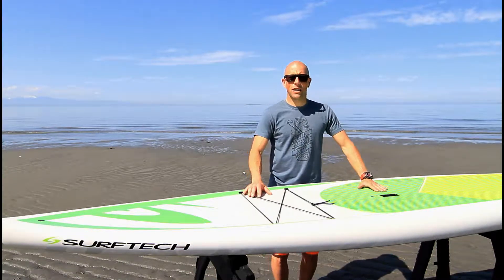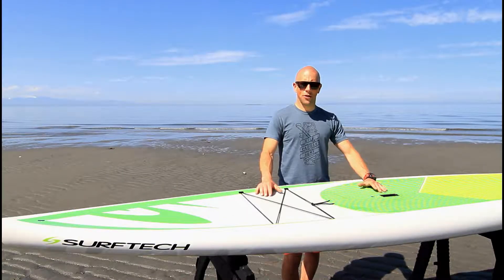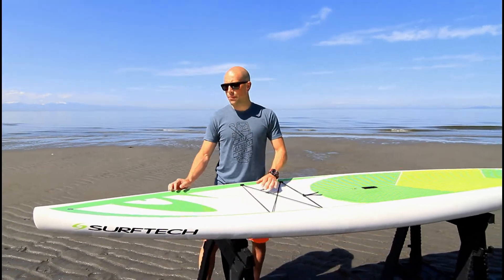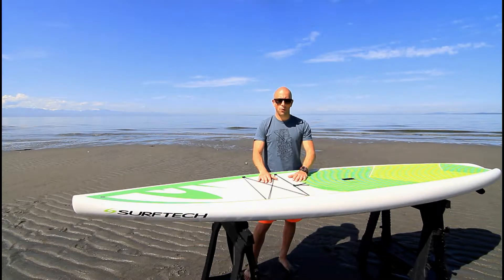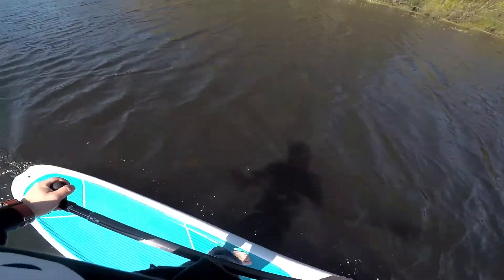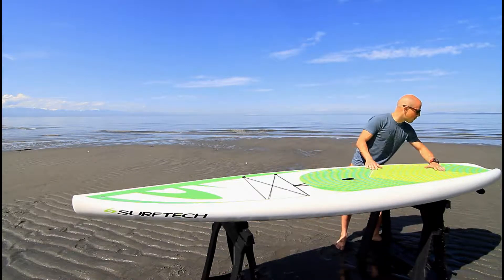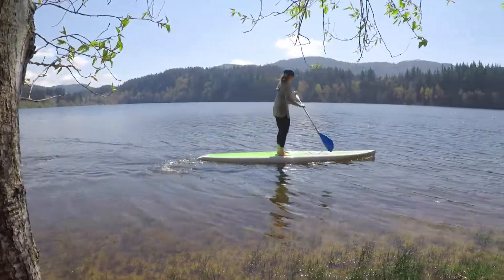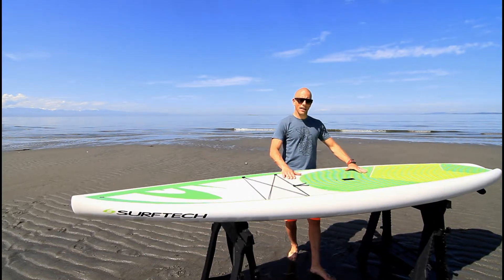[Review] Surftech Saber Paddleboard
Surftech Saber Paddleboard Review

The all-new Saber Coretech Stand Up Paddleboard is the next step in the evolution of touring SUP Boards, featuring a progressive outline with a concaved deck area, a 3/4 deck pad, and 4 forwards tie downs to hold all your gear.

Location: Bellingham Washington

2620 N Harbor Loop Dr # 18
Bellingham, WA 98225